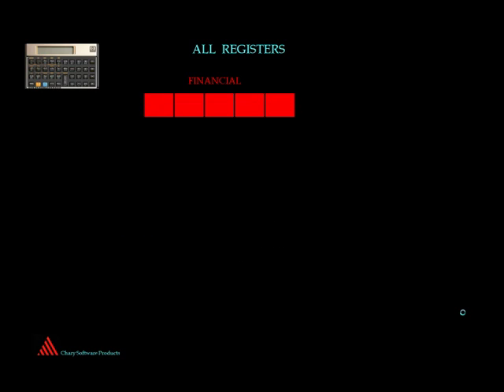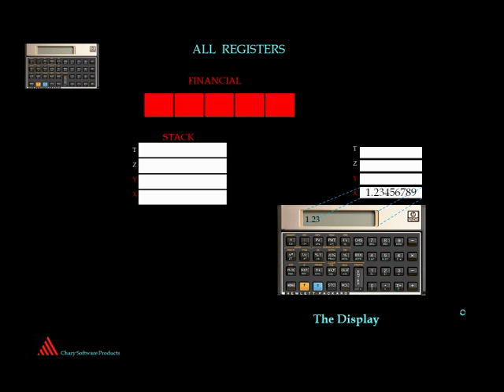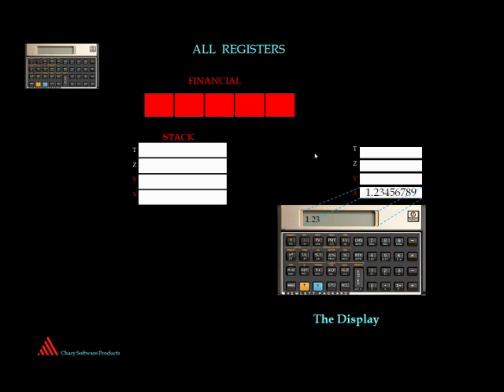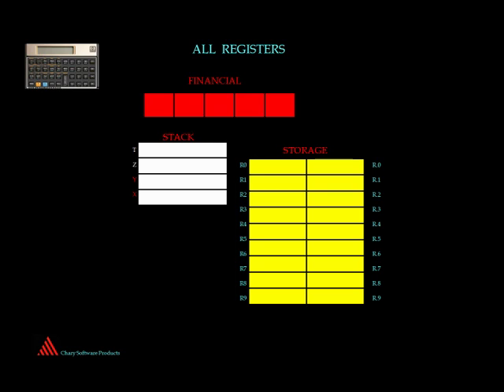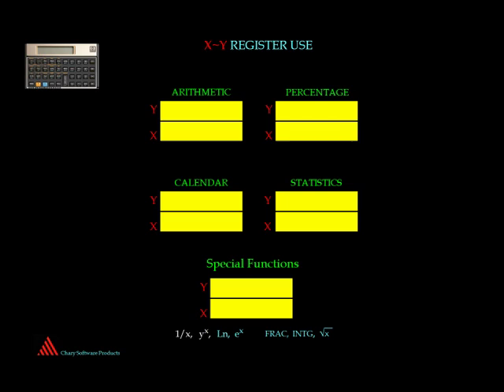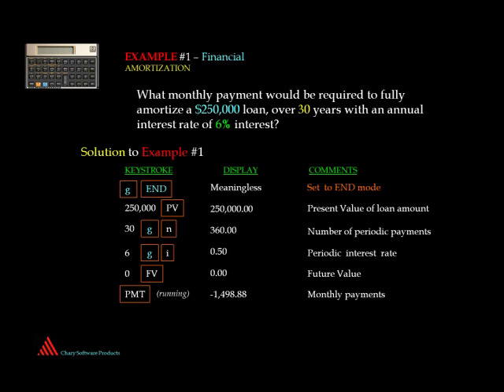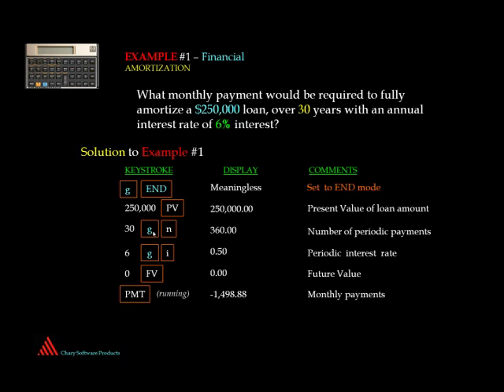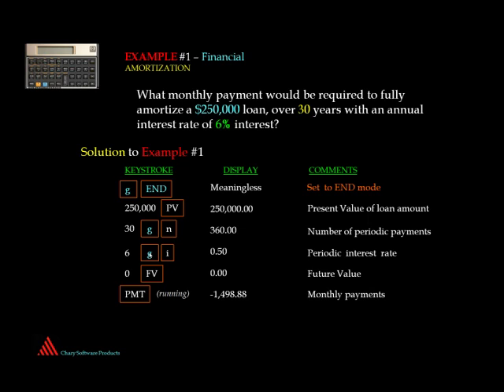HP-12C-Tutorial-PART-II.mp4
Fundamentals of the HP-12C Financial Calculator Tutorial Part 2 of 3 Parts. Learn about the various Function Groups and Archritecture of the HP-12C Calculator